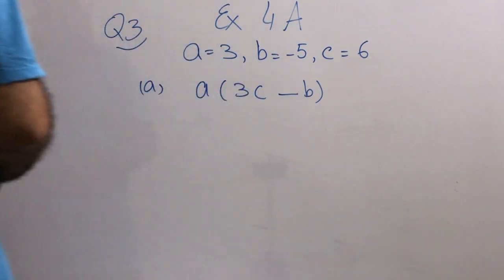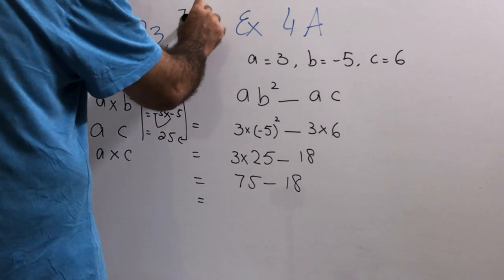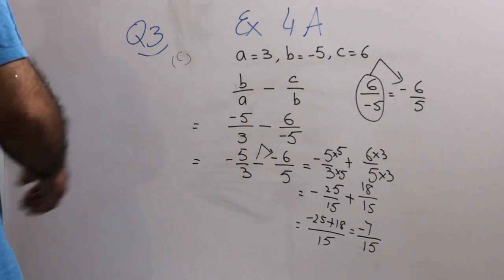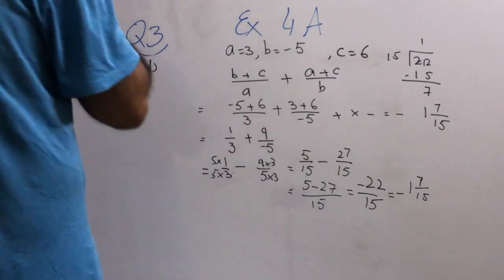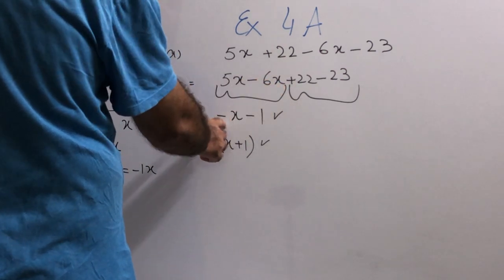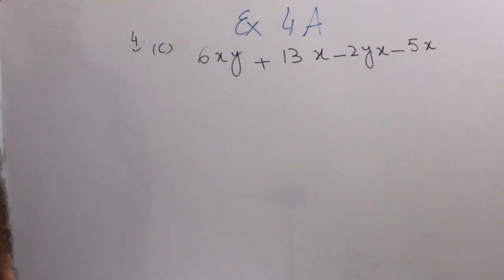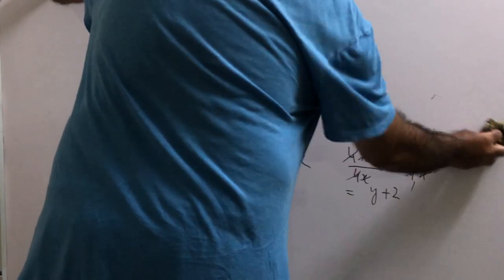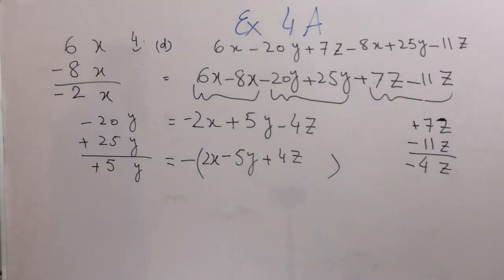New Syllabus Math grade 7, Ch 4, Ex 4 A, Q 3 & Q 4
New Syllabus Math grade 7, Ch 4, Ex 4 A, Q 3 & Q 4 complete